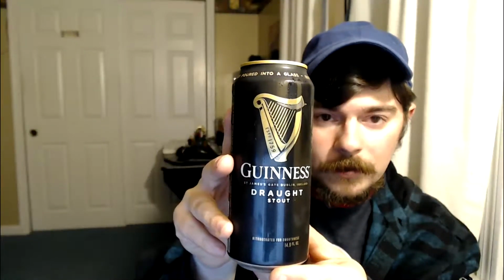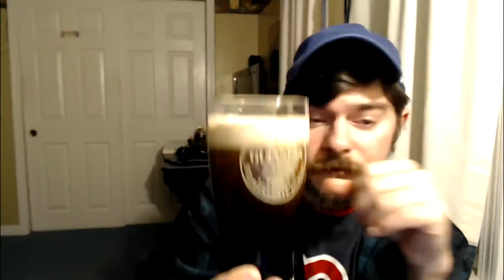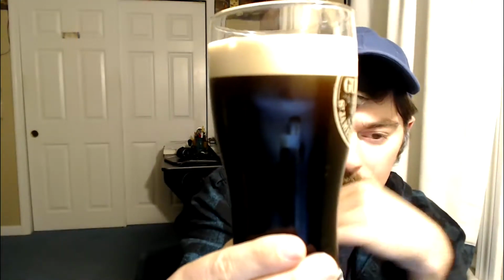Massachusetts Beer Reviews: Guinness Draught